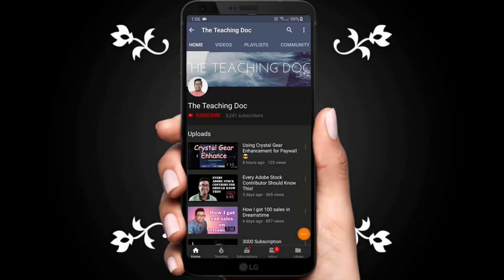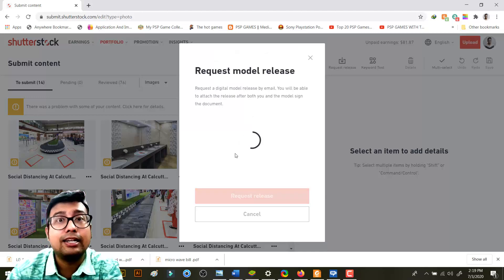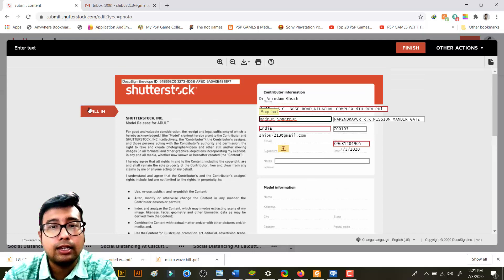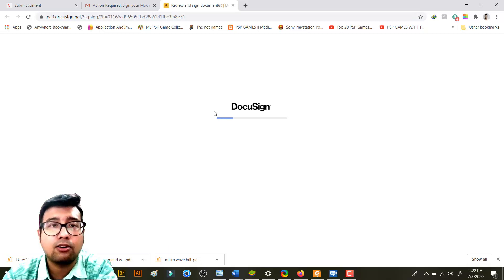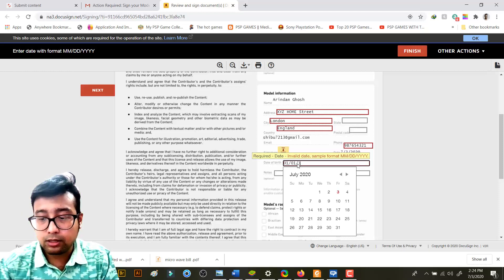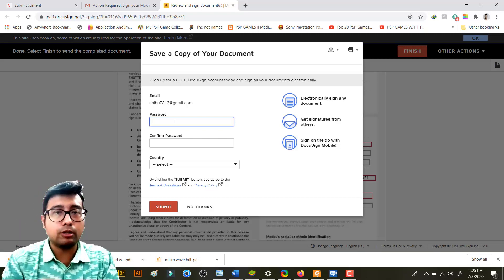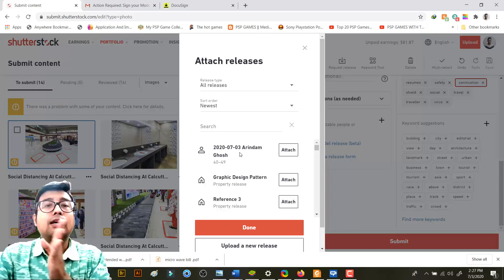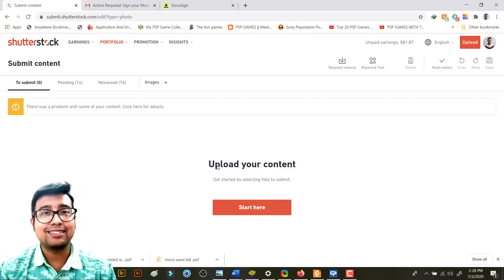New Digital Model release in Shutterstock : Step by step Guide on how to fill it (2020 Update)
Steo by step Guide on how to fill Digital Model release in Shutterstock (2020 Update)